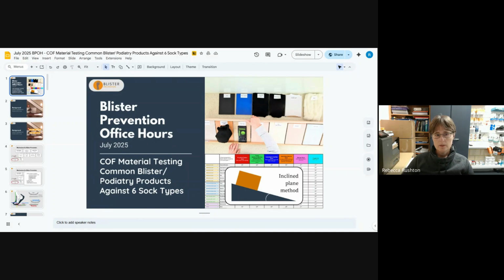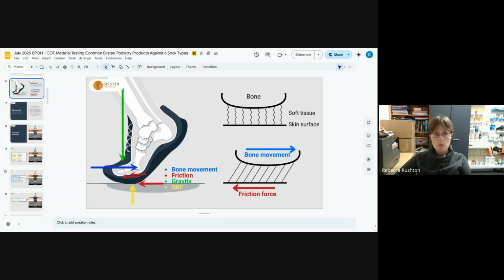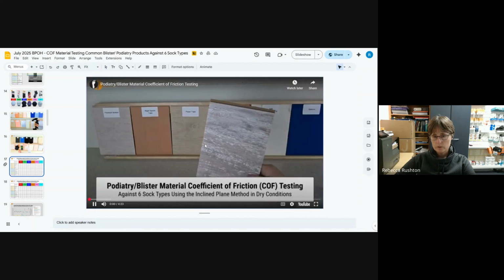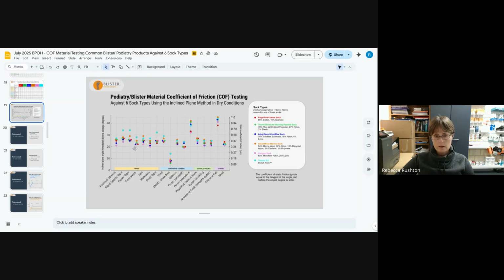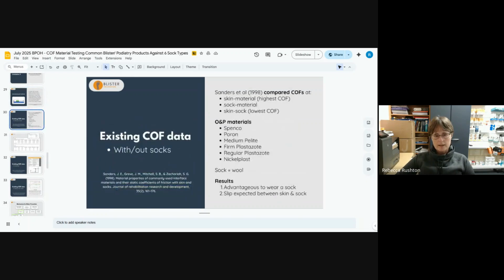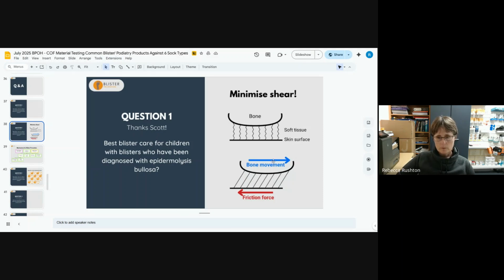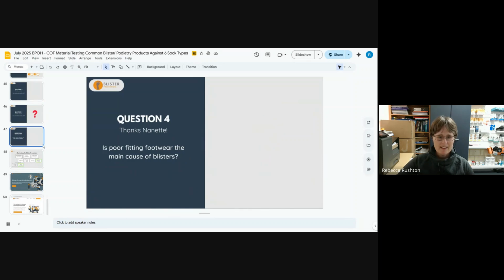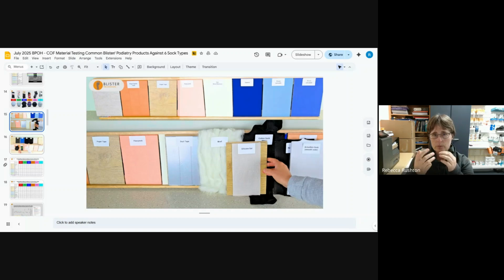🔬Podiatry & Blister Material Friction Testing Using Inclined Plane [Blister Prevention Office Hours]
🔬Podiatry & Blister Material Coefficient of Friction (COF) Testing Using the Inclined Plane Method🔬 ➡ A monthly Q&A hosted by podiatrist Rebecca Rushton (the BlisterPod) for Podiatrists, Physios, Athletic Trainers, Wilderness Medics, Race Medics and Event Directors, Educators, Footwear Designers, Footwear Retailers, Pharmacists and anyone who deals with foot blisters and their prevention in a professional capacity ⬅

💡Introduction to Coefficient of Friction in Blister Prevention
Rebecca Rushton introduced the concept of the coefficient of friction as a measure of how slippery or grippy two surfaces are in contact. She explained that slipperiness equates to a low coefficient of friction, while grip or traction means a high coefficient of friction. The discussion focused on how a reduced coefficient of friction, achieved by choosing materials that are more slippery against each other, can prevent blisters by allowing skin to move in sync with the bone at an earlier moment, thereby reducing shear distortion magnitudes.

💡 Blister Prevention Strategies and Coefficient of Friction
Rebecca Rushton outlined several blister prevention strategies that reduce the coefficient of friction. These include methods to keep skin dry, such as moisture-wicking socks, breathable shoes, antiperspirants, and powders, as dry skin generally has a lower coefficient of friction. Lubricants, double socks (aiming for a slippery sock-sock interface), and Engo blister patches (making the sock-shoe interface slippery) were also identified as strategies that reduce friction to prevent blisters.

💡 Material Interfaces and Coefficient of Friction within Footwear
Rebecca elaborated on the various material interfaces within a shoe, each with its own coefficient of friction, such as ground-outsole, sock-shoe, and skin-sock. She noted that while high grip is needed for the ground-outsole interface, the aim within the shoe is generally a moderate friction level to allow for easy foot insertion without compromising the mechanical efficiencies of gait. Significantly, reducing the coefficient of friction is primarily beneficial for shear-related skin lesions like painful calluses, blisters and even ulcers. Slip occurs at the interface with the lowest coefficient of friction, and for blister prevention, this can be achieved via various means, at various interfaces, depending on the specifics of the anatomical location - the aim is to enable early skin-bone movement synchronization.

💡 Testing Methodology and Materials
Rebecca described the material testing methodology employed, which involved the inclined plane method to measure the static coefficient of friction. She detailed the test setup, where a sock-covered nut (10cm x 10cm, 2.33kg) was placed on various test materials applied to wooden planks, and the angle of inclination at which movement first occurred was recorded. The materials tested included various tapes, insole/orthotic covers (e.g., vinyl, Engo patches, Spenco), double sock combinations (cotton, nylon, armaskin), silicon gel, and loose-packed wool. Six different test socks were used, including cotton, wool, Coolmax/moisture-wicking, specialized athletic socks like Trusox (designed for grip) and Stegan nylon socks.

💡 Key Findings from Material Testing
Rebecca presented the results, highlighting that Engo exhibited the lowest coefficient of friction by far, requiring minimal tilt for movement. Conversely, silicon gel had the highest coefficient of friction. Trusox, designed for grip, generally showed a higher coefficient of friction among the test socks, especially against tapes, while Stegan socks tended to have a lower coefficient of friction.

💡 Static vs. Dynamic Coefficient of Friction
Rebecca distinguished between static and dynamic (kinetic) coefficients of friction, emphasizing that static friction, occurring when there is no relative movement, is the primary determinant of peak shear and thus critical for blister prevention. The goal of reduced friction mechanisms in blister prevention is to achieve movement earlier, thereby decreasing the peak shear deformation.

💡 Limitations and Future Research
Rebecca acknowledged limitations of the study, including the assessment of only dry conditions, which are not representative of athletic situations or typical blister environments, and the inability to test the prevailing skin coefficient of friction. She suggested that more accurate methods, such as the horizontal pull method, could be used in future research. Rebecca also highlighted existing research by Sanders and colleagues (1998) on orthotic and prosthetic materials; by Polliack and Scheinberg (2006) on blister dressings; and by Marty Carlson (2006) on Engo patches that compared friction levels at different moisture contents from 0% to 100% providing a potential avenue for future research on podiatry-focused materials.